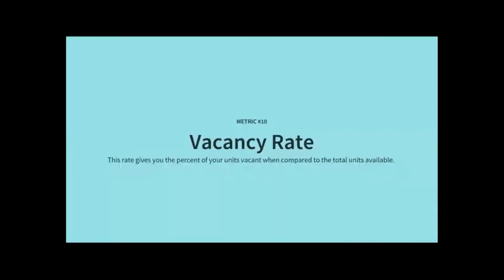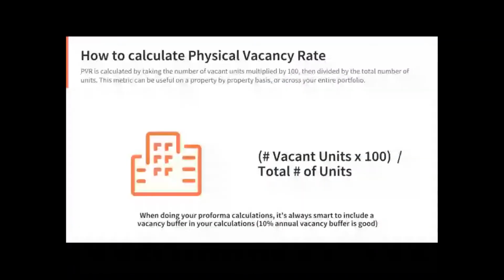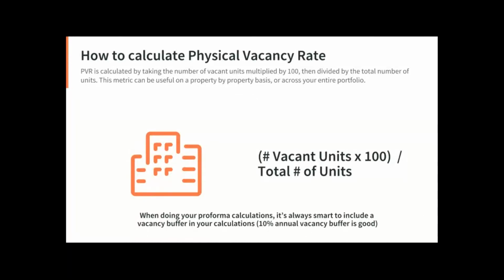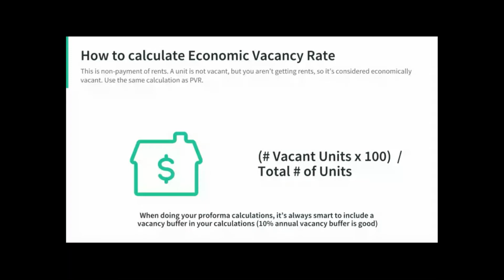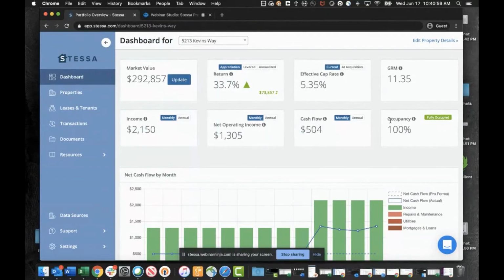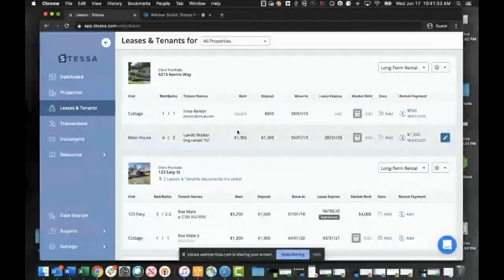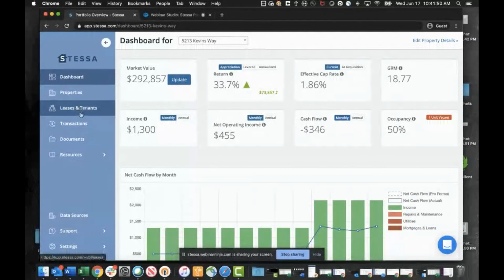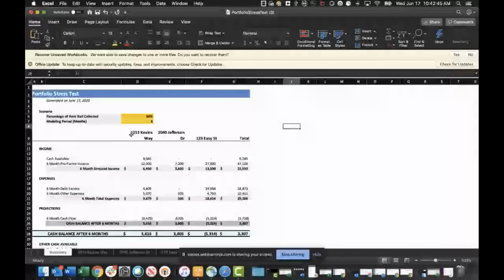What is Vacancy Rate for Real Estate Investors (and Why Does It Matter?)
Vacancy Rate is a formula that helps real estate investors with rental properties know if they are overly exposed. It gives you the percent of your units that are vacant, as compared to the total units available. Anything below 10% is generally considered "healthy." There are two types of Vacancy Rates: Physical Vacancy Rate (actually vacant units) and Economic Vacancy Rate (non-payment of rent). Both are calculated by taking the number of vacant units multiplied by 100, then divided by the total number of units (or let Stessa do it for you automatically).

Stessa is smart money management for real estate investors with rental properties. It's 100% free to use